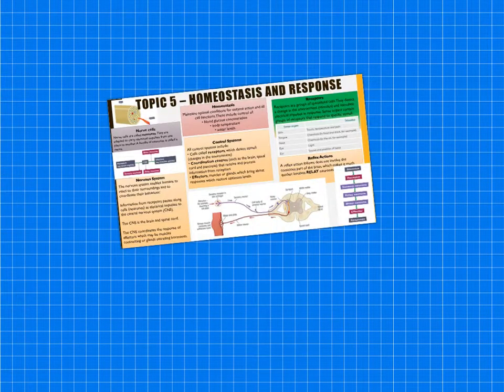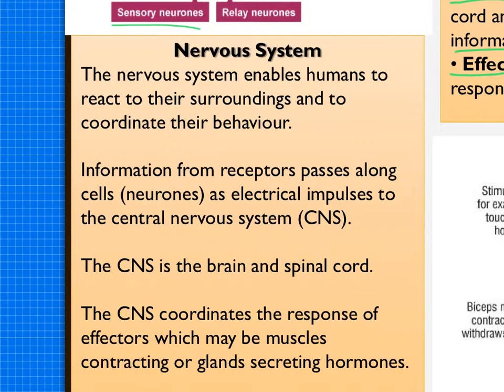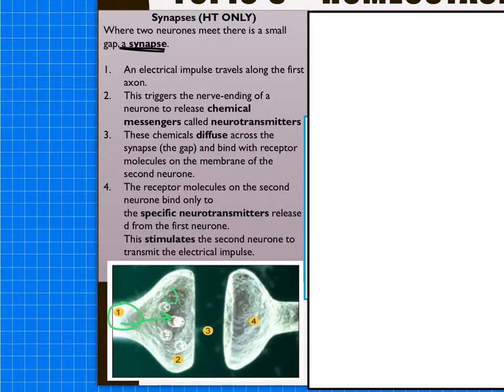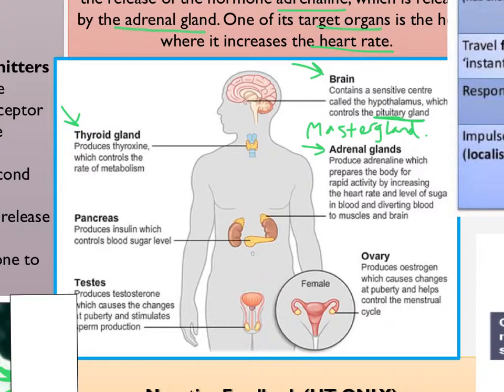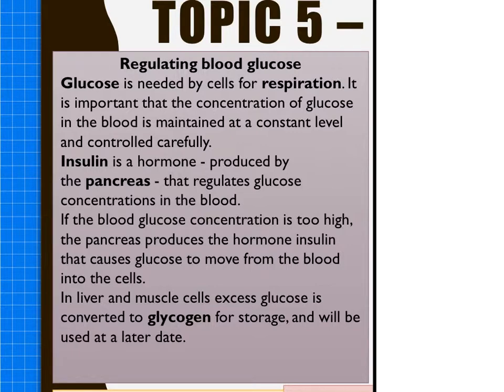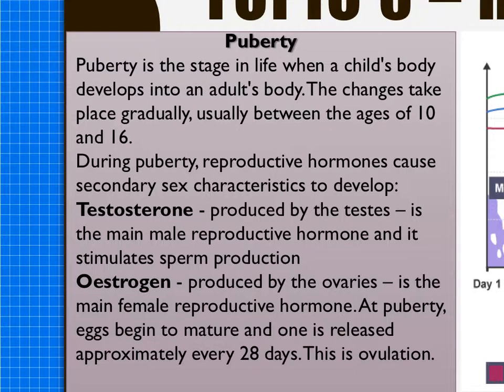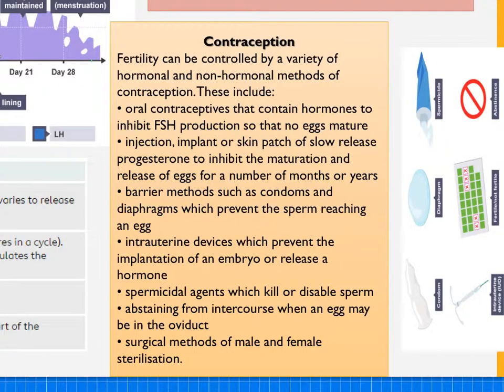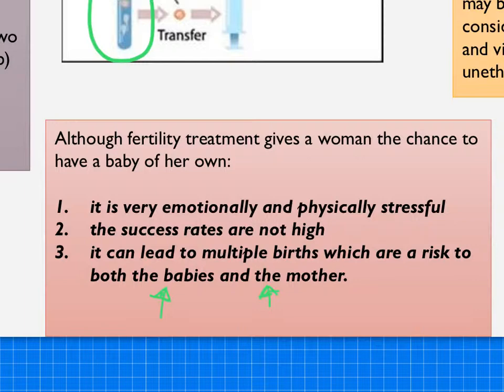Homeostasis Revision - GCSE Biology/Combined Science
DrBiology covers all the key concepts of the AQA GCSE Biology/Combined Science topic of Homeostasis and Response.